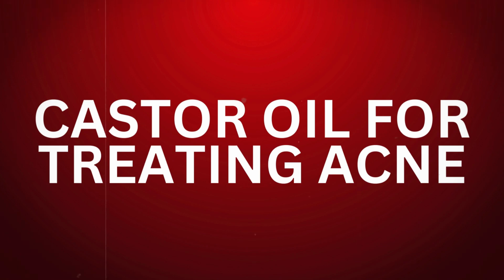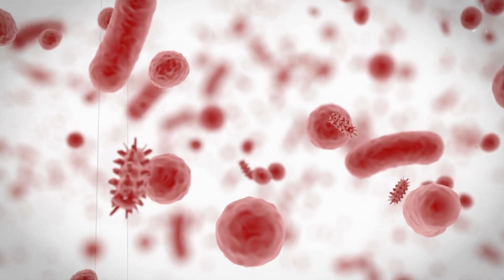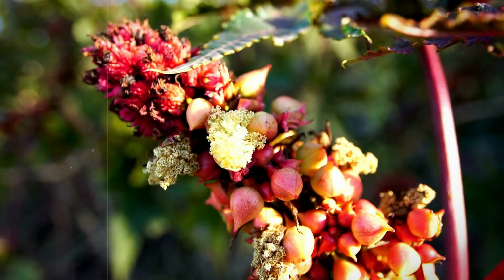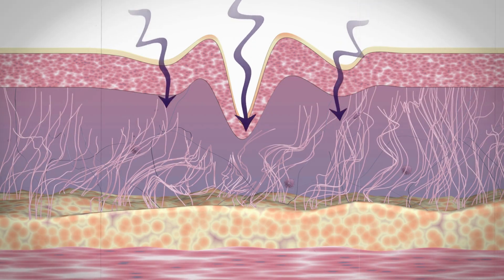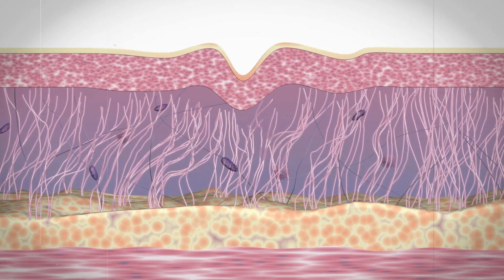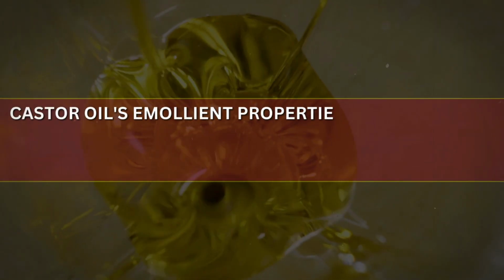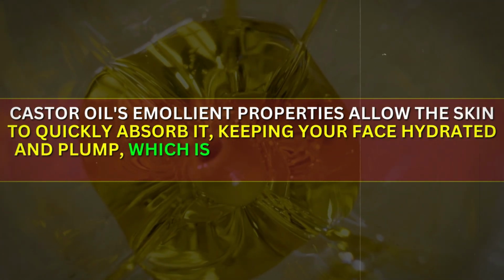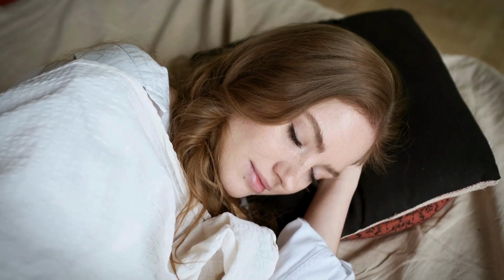Oil For Health | Is Oil Healthy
Oil For Health
Is Oil Healthy

Is oil healthy
Type of oil
Oil for health
Science
Education
Natural remedies
Alternative medicine
Treatment
Medicinal